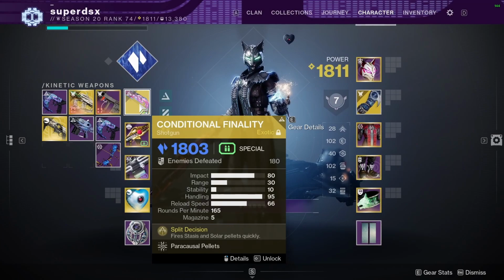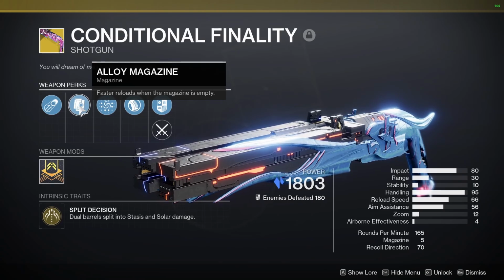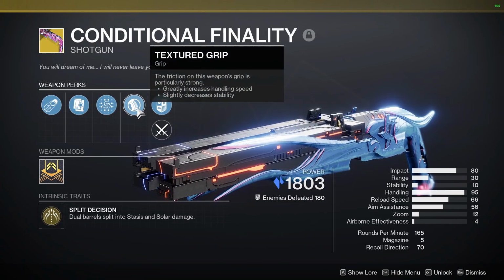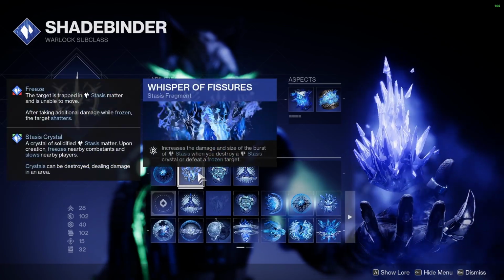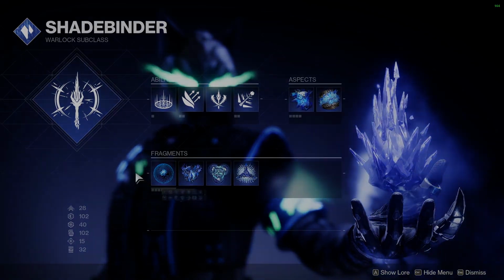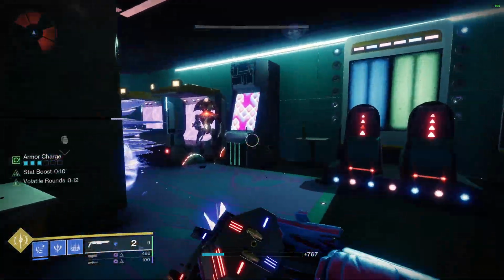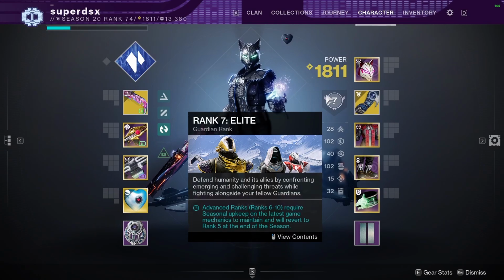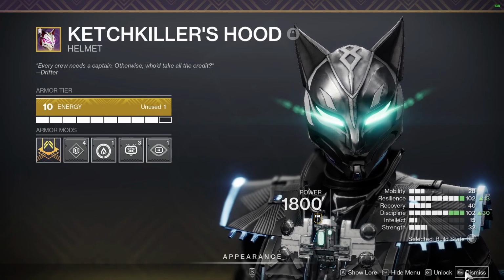CONDITIONAL FINALITY IS CRAZY! | Root of Nightmares Raid Exotic Destiny 2